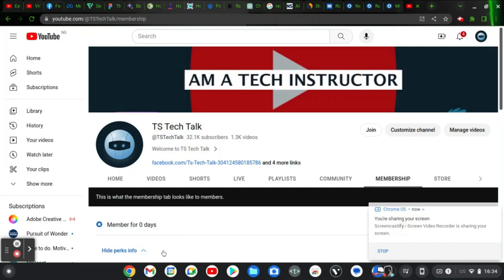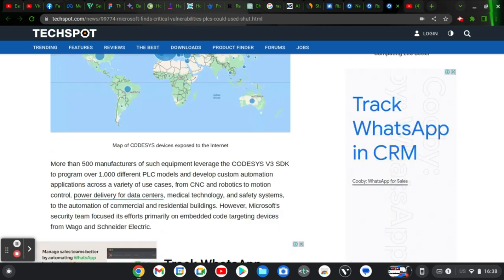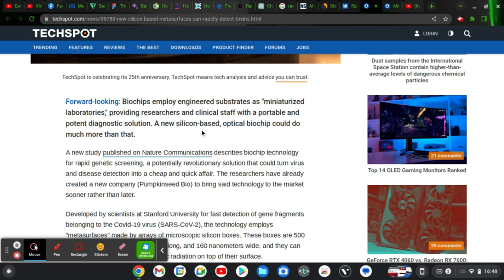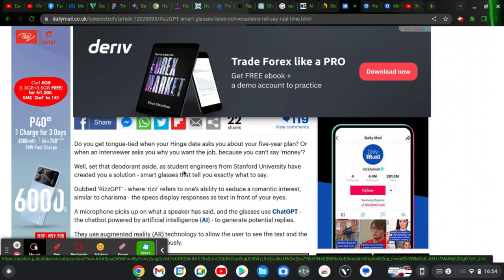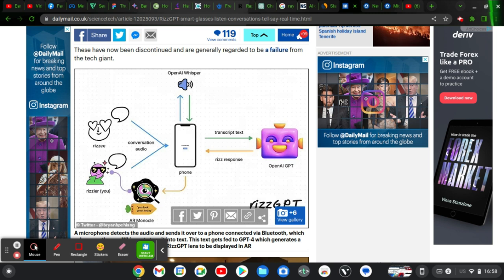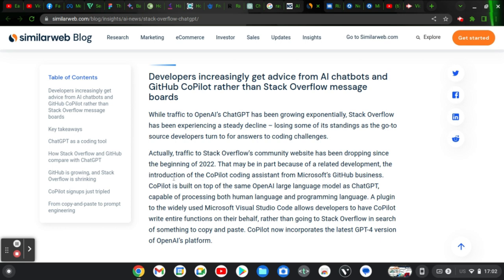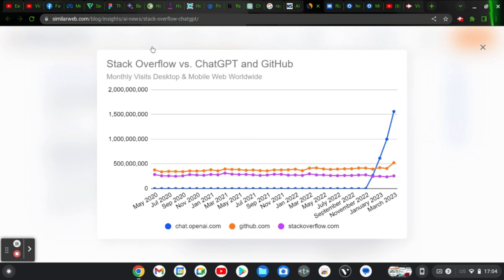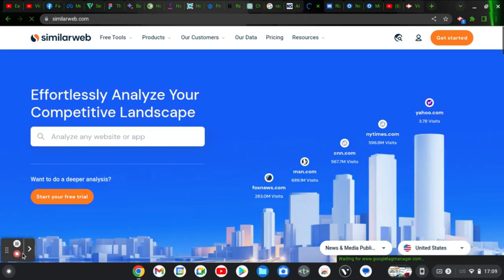Top 5 Trending Tech News August 18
Here are Top 5 Trending Tech News August 18